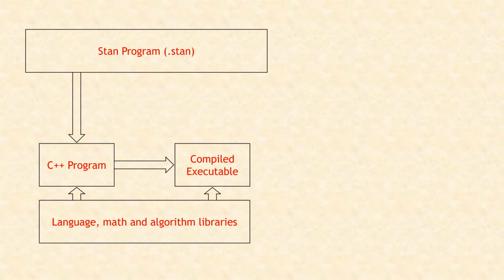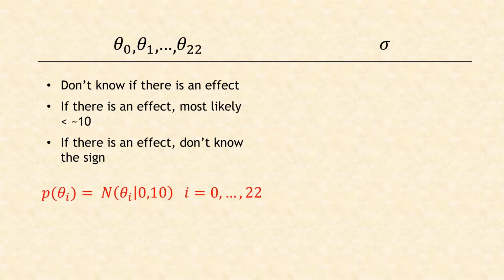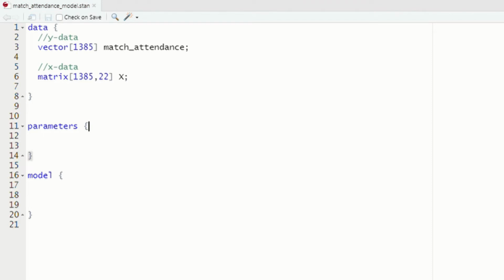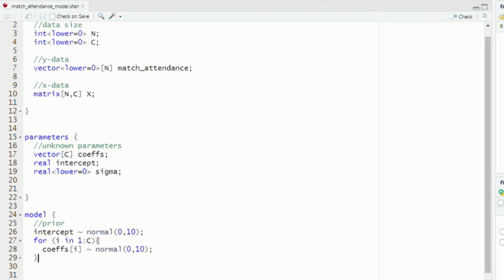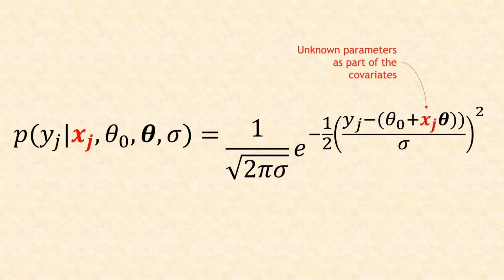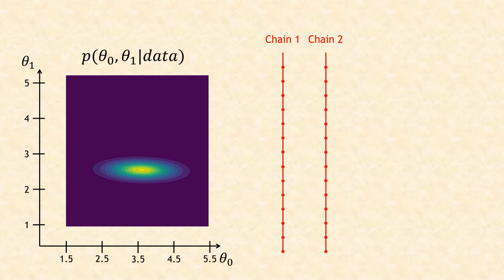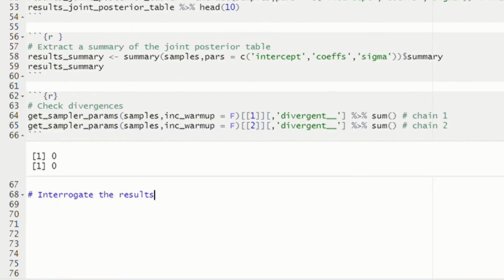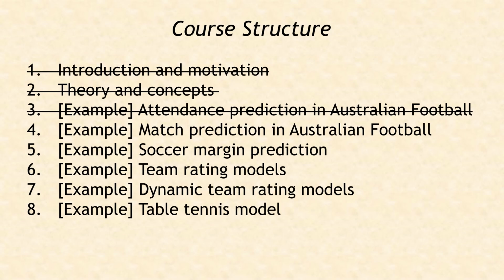Bayesian Inference with Stan Ep3: Linear Regression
Welcome to the third episode of Bayesian Inference with Stan. In this episode, we'll predict match attendance using linear regression and data
collected from ~1000 matches of AFL football. All coding will be performed using Stan, R and Rstudio and all the code can be found on github

Chapters:
0:00 Intro
1:10 Video outline
2:44 Stan under the hood
4:25 Data, model and assumptions
8:00 Writing a Stan program
18:28 Putting it all together
27:47 Summary

Bayesian Inference with Stan is an 8-part course that gives you the foundational knowledge of how to do Bayesian Inference using the Stan programming language.